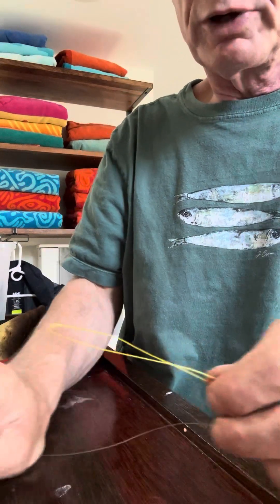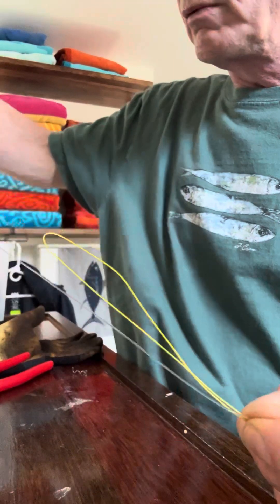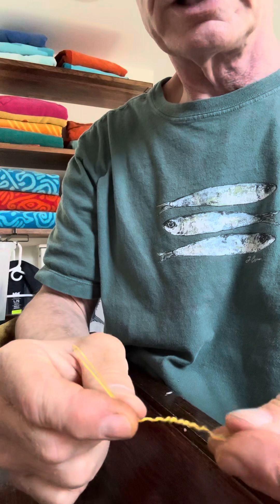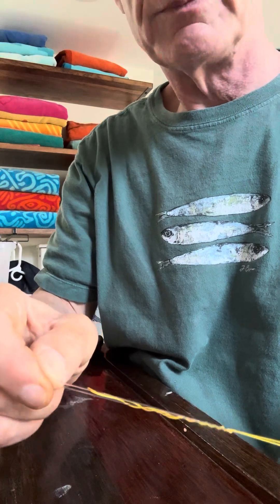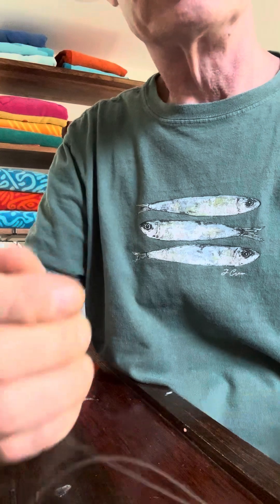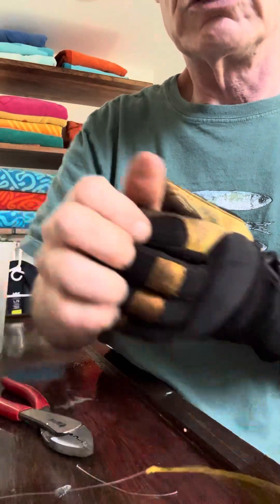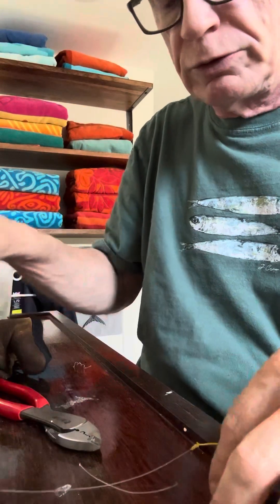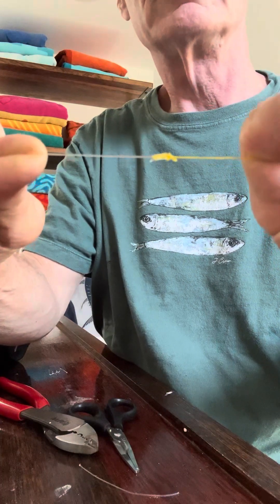Tying braid to mono